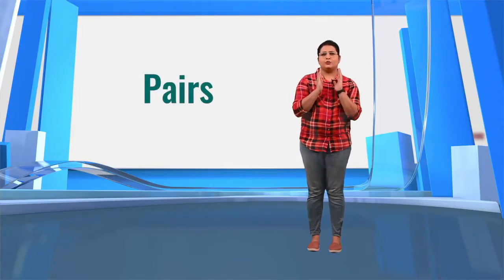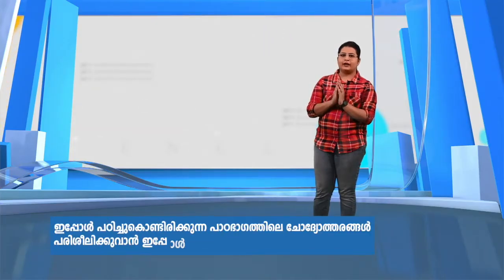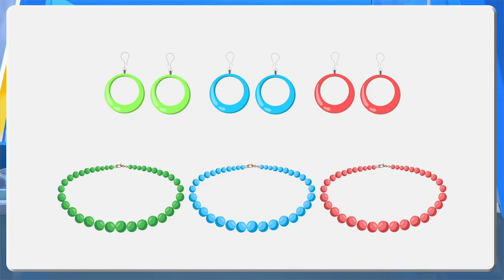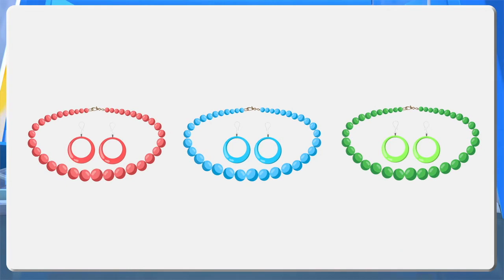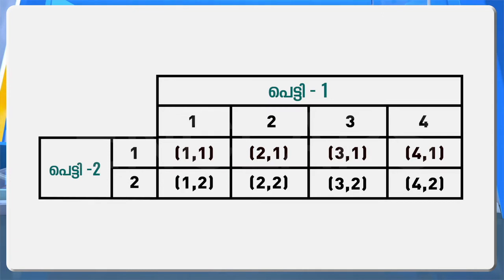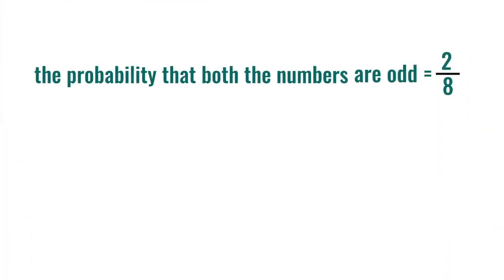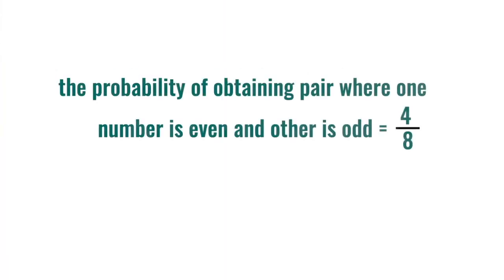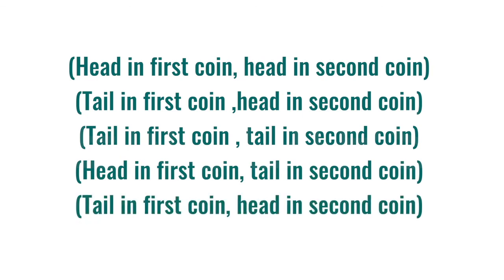ENCLAPS SSLC| MATHS | CHAPTER 3 - Mathematics of Chance| MALAYALAM MEDIUM | Pairs